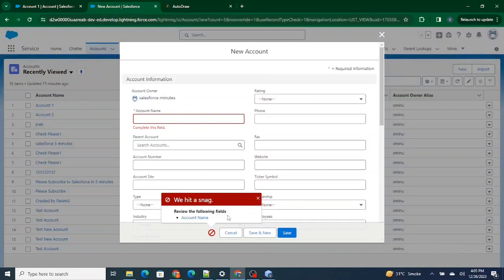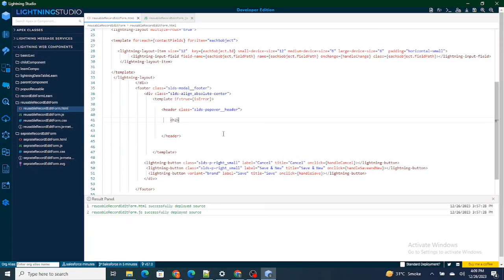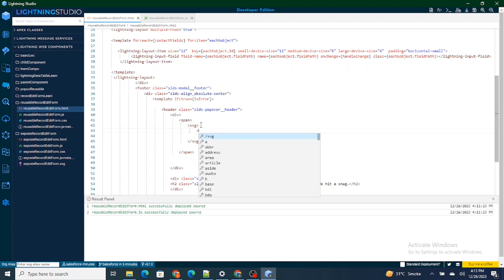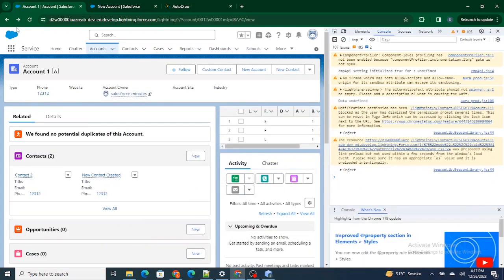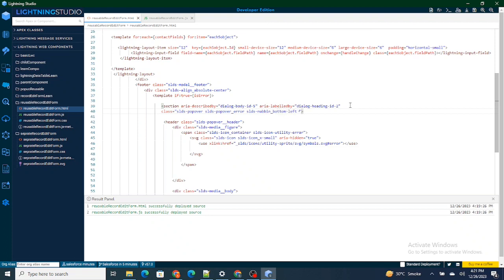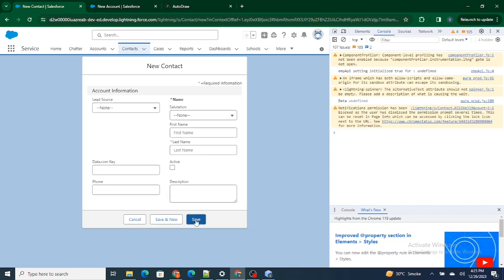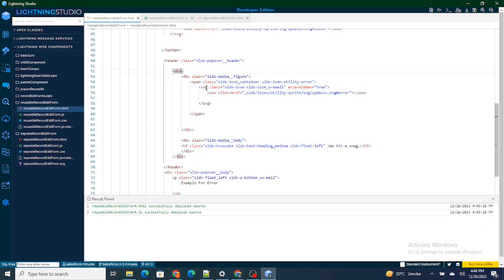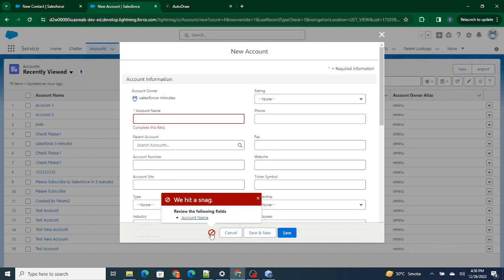Build Custom Error Dialogue Box using LWC (JUST UI ) | User Story 5 - 3 | Part 8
In this video learn how to :

1) Show Custom Error Dialogue Box in LWC
2) How to expert in CSS in LWC